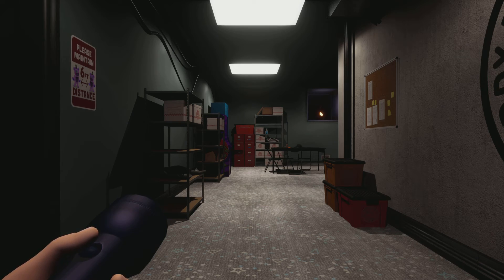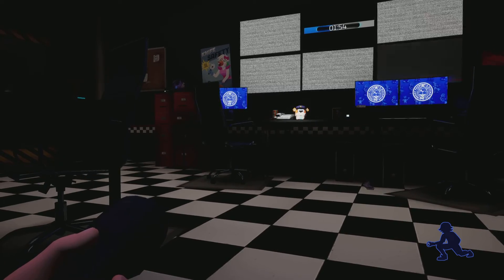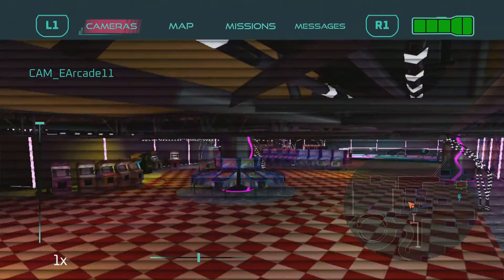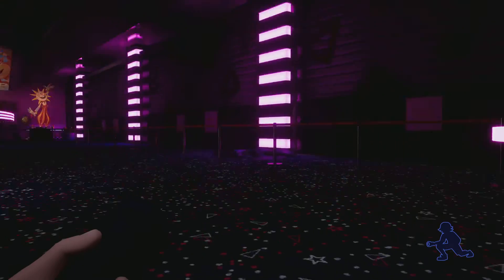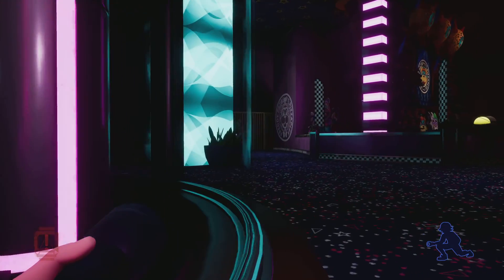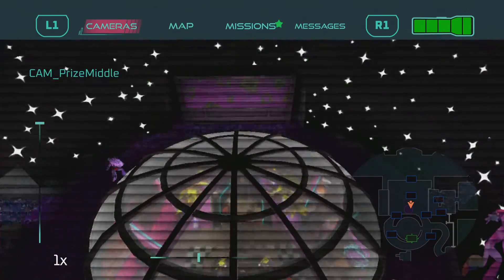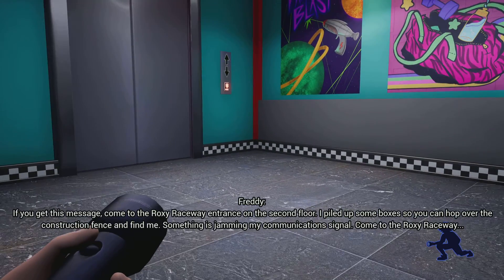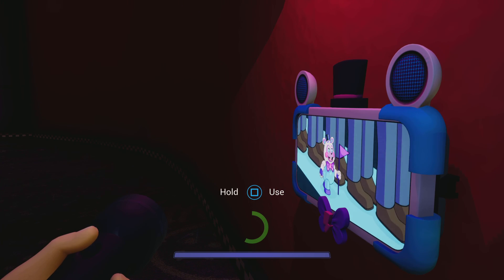Five Nights at Freddy's Security Breach Ep. 4 VANNY WHO?! FNAF gameplay.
Five Nights at Freddy's Security Breach Ep. 4 VANNY WHO?! FNAF gameplay. It was just hilarious and I had lots of laughs and also lots of scares! The goal of the game is to survive the PIZZA PLEX. The PIZZA PLEX is a dream for kids but you will need to watch to find out why!! Also, there is animatronics trying to attack you and stop you from making it out. You MUST survive from 12:00pm to 6:00am. Making these videos is so awesome and cool! I Love FNAF fun! (FNAF = Five Night's at Freddy's.)